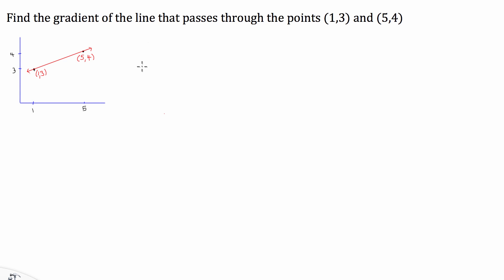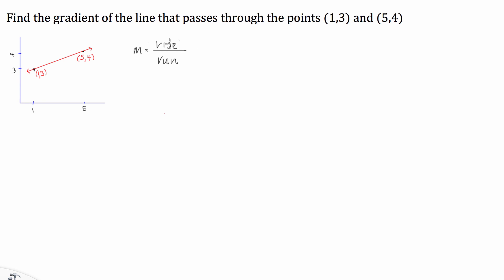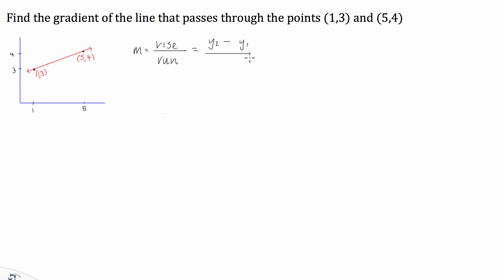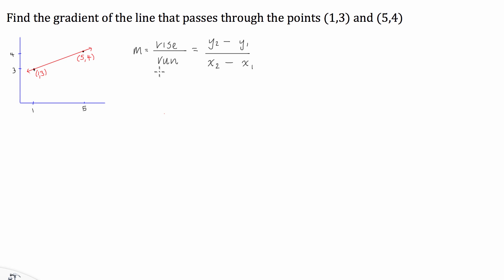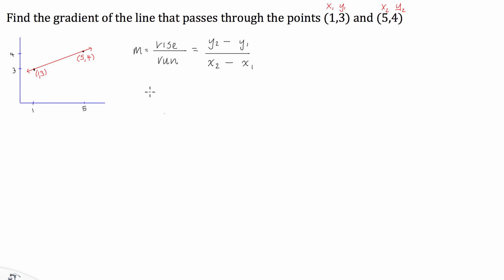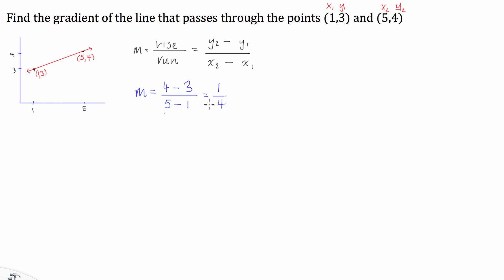Finding the Gradient of a Line Between Two Points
In this video we attempt to find the gradient of a line that passes through the points (1,3) and (5,4).

Not too complicated once you get the hang of it.

Cheers